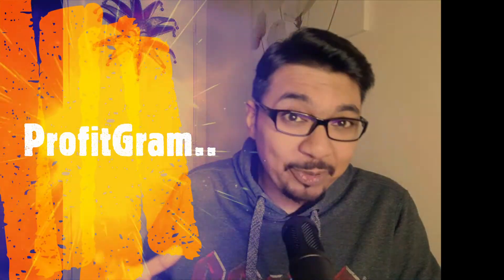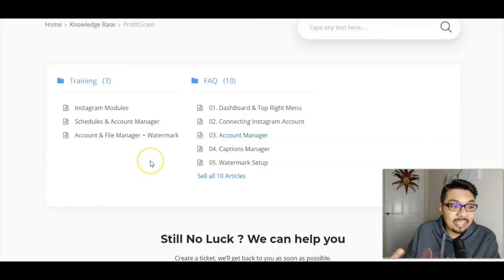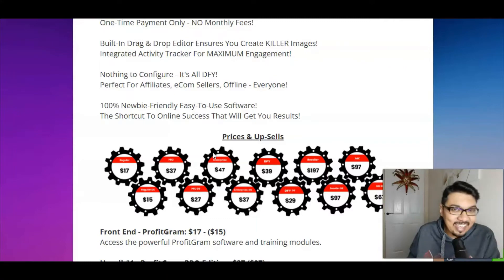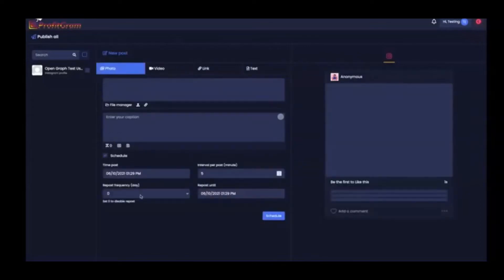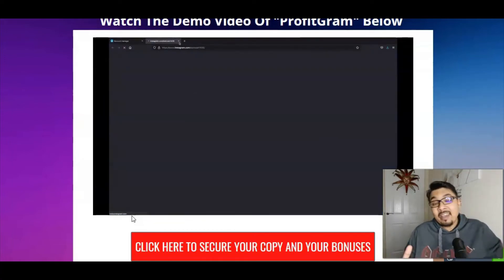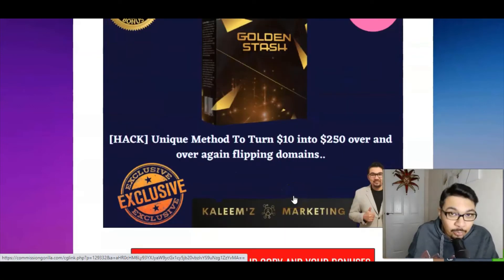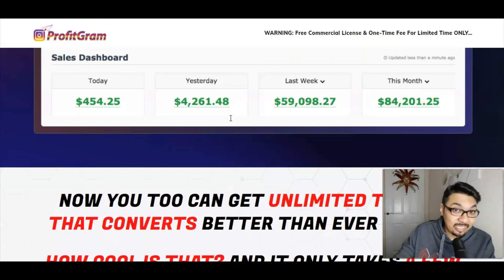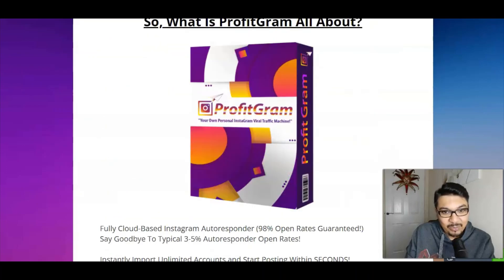ProfitGram Review⚡💻📲Instagram Autoresponder Which Sends Unlimited Messages📲💻⚡+XL Traffic Bonuses💸💰💲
📢SEND UNLIMITED MESSAGES STRAIGHT TO THE PHONES OF 2 BILLION+ PEOPLE FOR A LOW, ONE TIME PRICE!
⚡BRAND NEW “EMAIL KILLER” INSTAGRAM AUTORESPONDER LETS YOU BLAST ANY LINK TO MILLIONS OF PEOPLE IN SECONDS!
⚡SAY “GOODBYE!” TO INCONSISTENT EMAIL MARKETING, HAVING TO BUILD LISTS OR PAY FOR SMTP & AUTORESPONDERS!

⚡📢So, What ProfitGram Is All About??
✔️Fully Cloud-Based Instagram Autoresponder (98% Open Rates Guaranteed!)
✔️Say Goodbye To Typical 3-5% Autoresponder Open Rates!
✔️Instantly Import Unlimited Accounts and Start Posting Within SECONDS!
✔️Fresh New Viral Traffic Source For Your Customers!
✔️Guaranteed High Conversions for YOU!
✔️Built-In Drag & Drop Editor Ensures You Create KILLER Images!
✔️Integrated Activity Tracker For MAXIMUM Engagement!
✔️Nothing to Configure - It's All DFY!
✔️The Shortcut To Online Success That Will Get You Results!

⚡📢Prices & Up-Sells
✔️Front End Basic - ProfitGram : $17 (Get $2 Discount & Pay Only $15)
Access the powerful ProfitGram software and training modules.

⚡📢Here's Are Some Key Benefits You May Be Interested In Getting:
✔️Unlimited Cloud-Based InstaGram “Autoresponder” Messaging Machine
✔️Send ANY Message With ANY Link Or Offer To 2 Billion+ People In 180 Countries
✔️Get 98% Open Rate From People Glued To Their Phones
✔️Instantly Import Unlimited Contacts & Start Messaging In SECONDS!
✔️No Contacts? The Software Gets Red-Hot Instagram Phone Leads For You On Autopilot!

▶Timecodes⏩:
0:00  Intro
0:45  ProfitGram Bonus Bundle Page & Launch Date
01:35 What ProfitGram Is All About In A Nutshell
06:50 ProfitGram In Detail & Prices With OTOs / Upsells
07:50 ProfitGram Key Benefits Which You'll Be Interested In Getting
08:55 ProfitGram DEMO Video & Detailed Explanation
13:45 My FREE Stunning, Crazy, Insane, Mad Traffic Bonuses
18:10 ProfitGram Members Area Access & Detailed Overview
19:50 ProfitGram Sales Page Run-through
22:25 ProfitGram Offer Review Wrap-up

⚠️Exclusive FREE Bonuses⚠️
💥Access TWEETX
💥Access NOVA
💥Access YOUTUBE BUX
💥Access GOLDEN STASH
💥Access All Vendor Bonuses WITH ***(17 CRAZY TRAFFIC MEGA BONUSES)***